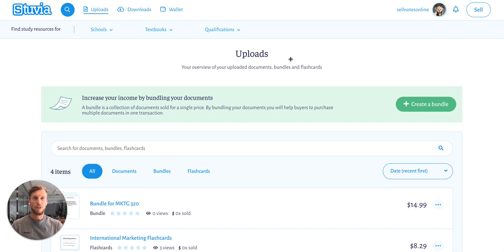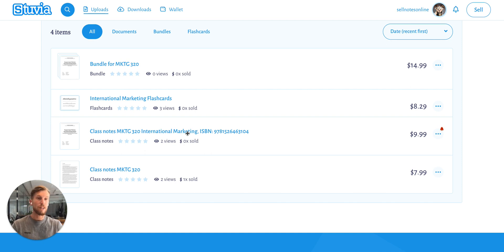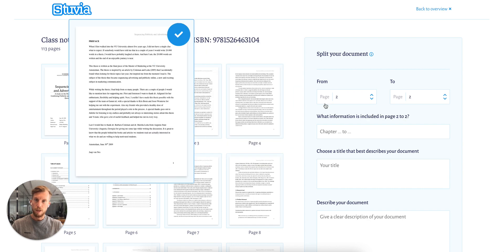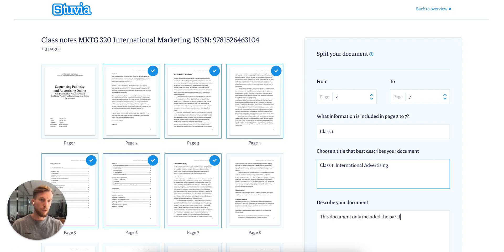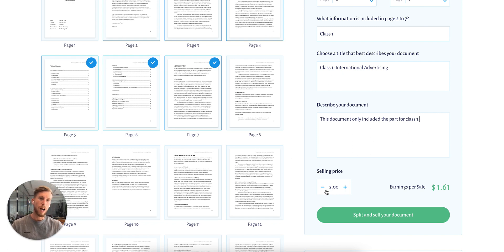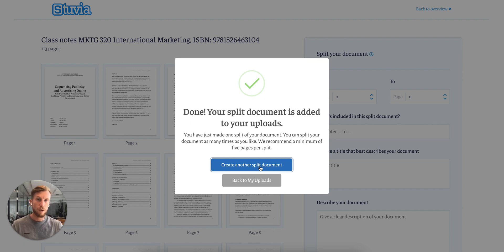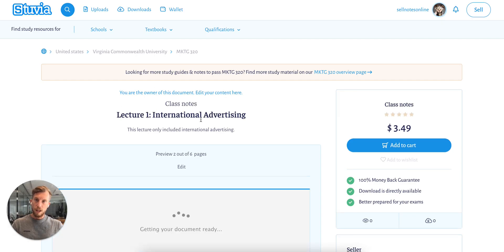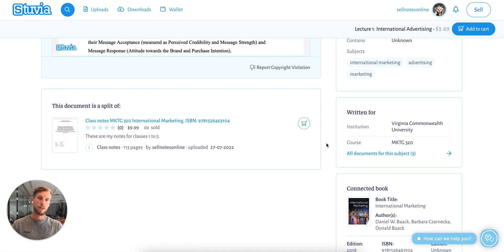Stuvia Seller Tutorial #5: Split your Document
In this video, you'll learn how to upload a document on Stuvia. Want to learn more about how to use Stuvia?

00:00 Stuvia Seller Tutorial #5: Split your Document
00:25 How to split your document
01:05 Set the price for your document
01:50 What the advertisement looks like
We’re happy to welcome you to the YouTube channel of Stuvia! We’re an online learning platform where you can sell and share your revision notes to your fellow students. Your revision notes, summaries, flashcards, study guides and other study resources are worth money.

Follow Stuvia on our platforms!